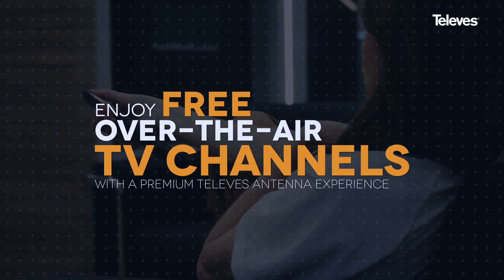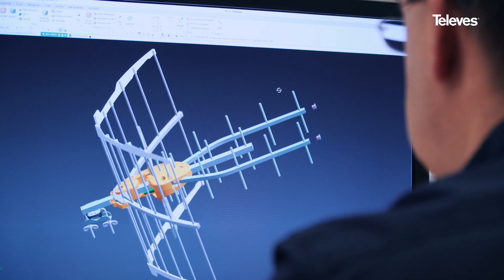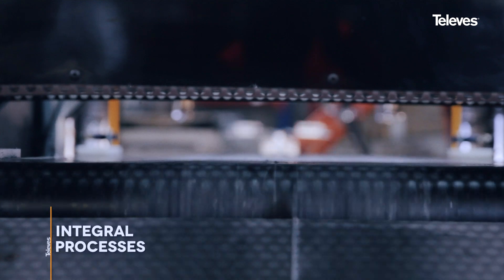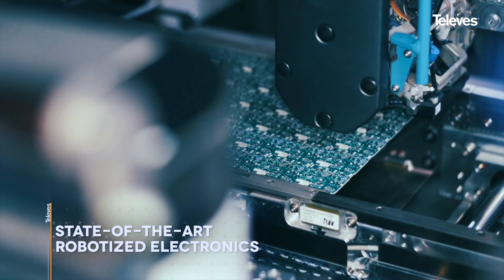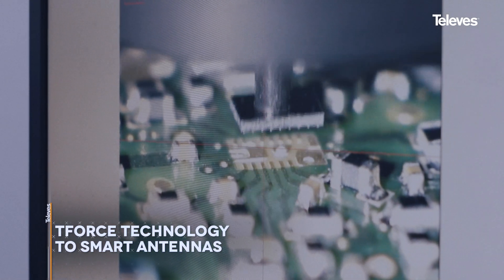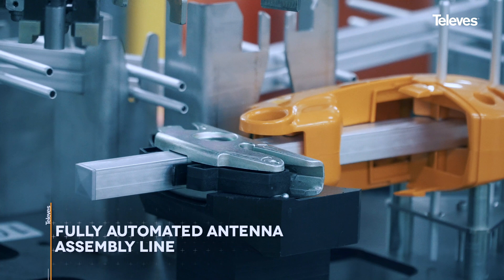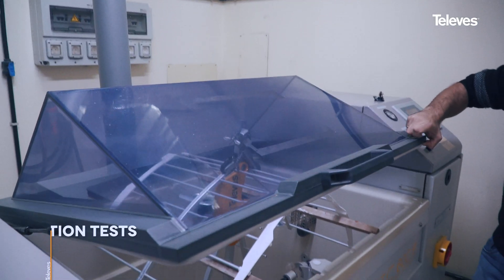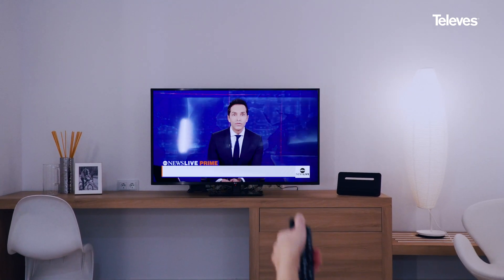Enjoy free over-the-air TV channels with a premium Televes antenna experience.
Join us in discovering the process behind crafting our antennas and accessories. At Televes, our commitment to technological innovation is at the core of everything we do. With in-house integral manufacturing processes, we proudly guarantee that every product is 100% made in Televes. Witness cutting-edge technology in action with our state-of-the-art robotized electronics, powered by our groundbreaking TForce technology for smart antennas. Take a step onto our fully automated antenna assembly line, where precision meets efficiency.

Delve into the heart of Televes' manufacturing excellence and discover the magic behind our antennas.